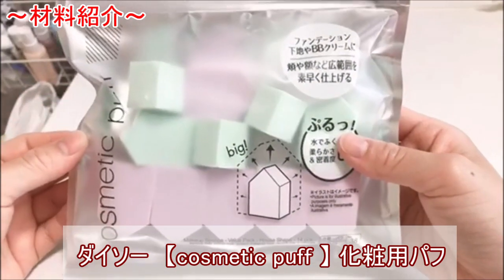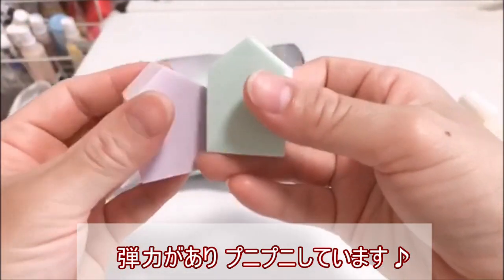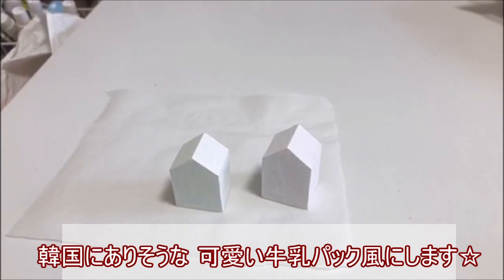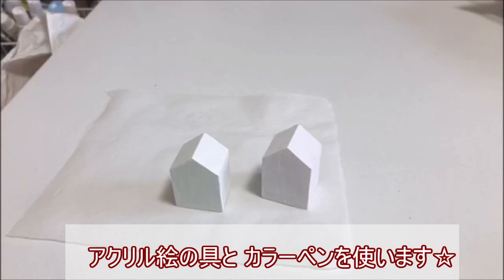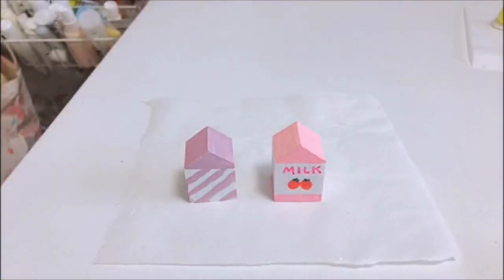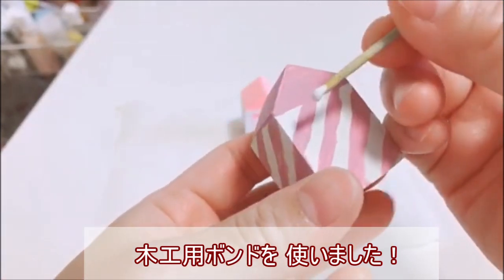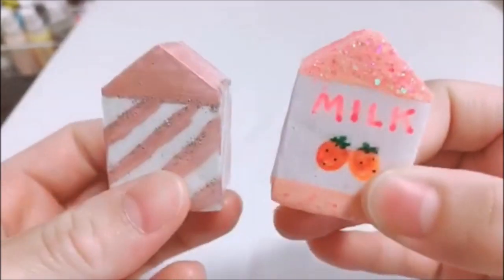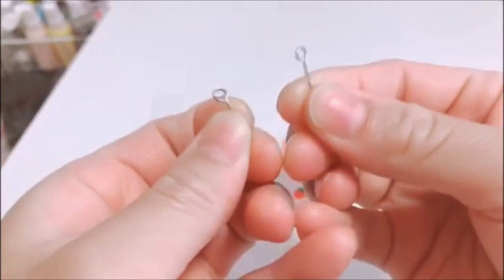【簡単スクイーズ紹介】100均の材料で簡単手作りスクイーズ作り方☆【初心者向け】百均 ダイソー ハンドメイド DIY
こんにちは！めたも先生。です♪

今回は、100均 (ダイソー)に売っている、化粧用スポンジで作る
簡単手作りスクイーズの作り方紹介です♪
普段何気なく使っていた、化粧用パフを100均 (ダイソー)の材料だけで
可愛く作りました！

材料も百均で揃えられるので、手軽に作ることができると思います！
手作りスクイーズで難しい、スポンジカットもしなくていいので
簡単にできると思います( *´艸｀)

よかったら試してみてください(^^♪

【☆☆☆今回の動画で使った材料☆☆☆】
・cosmetic puff　化粧用パフ (ダイソー)
・木工用ボンド (ダイソー)
・アクリル絵の具 白、赤、青 (ダイソー)
・カラーペン
・ガラス絵の具 白 (ダイソー)
・ラメ (100均)
・キーホルダーパーツ Qピン、ストラップ (ダイソー)
・ようじ

☆ストローに使用しました☆
・おゆプラ (ダイソー)

以上です☆☆☆

【SNS】

　よかったら遊びに来てください♪

☆【簡単！】手作りスクイーズ作り方☆【初心者向け】DIY　百均　工作

☆手作りスクイーズ紹介パート１☆音フェチ【squishy】DIY

☆【手作りスクイーズ】スクイーズ紹介☆ピザトースト　音フェチ【squishy】DIY

☆手作りスクイーズ紹介してみた☆音フェチ【squishy】